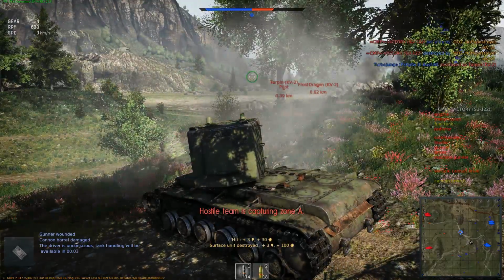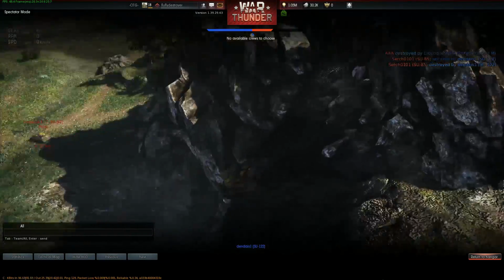Ground Forces - kv2 why arcade is not dreadful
Playing Arcade is not evil and has its uses. You could use it to get accustomed to your tanks stats and feel. You can also judge the range of your canon in relation to the position of your enemies so when you go in Simulation battle, your more prepared.

Any video from my channel may or may not at any time contain in full or in part, a series or multiple series of derivative works which are LEGAL under FAIR USE LAW.

(1) the PURPOSE and CHARACTER of the use, including whether such use is of a commercial nature or is for NON-PROFIT educational purposes;